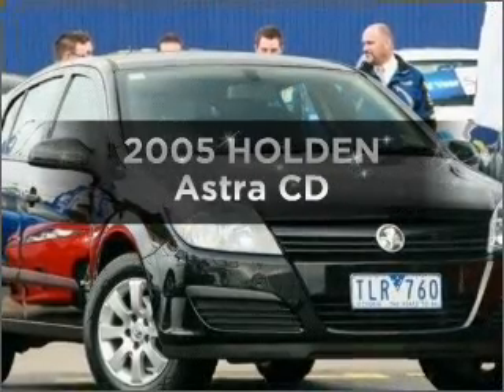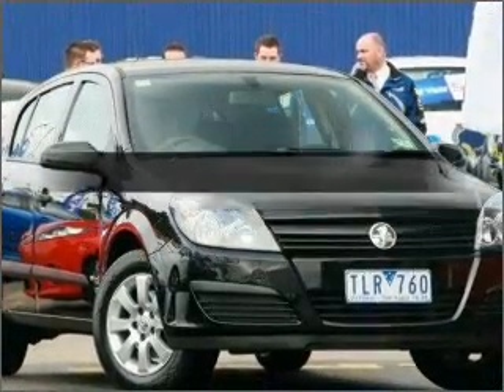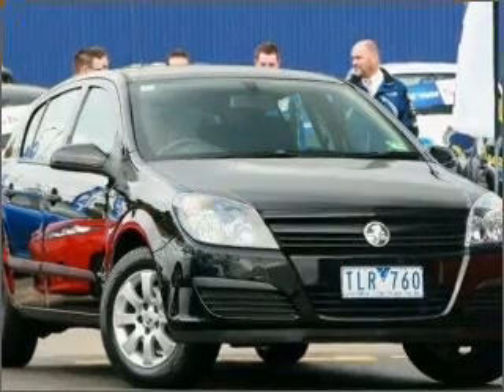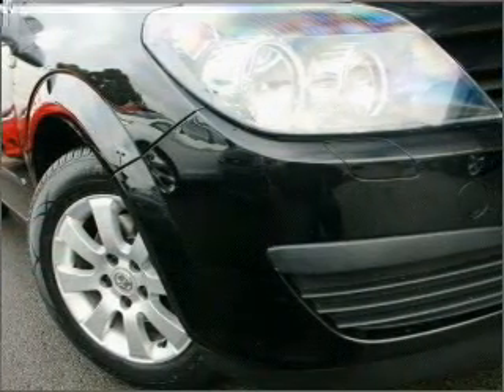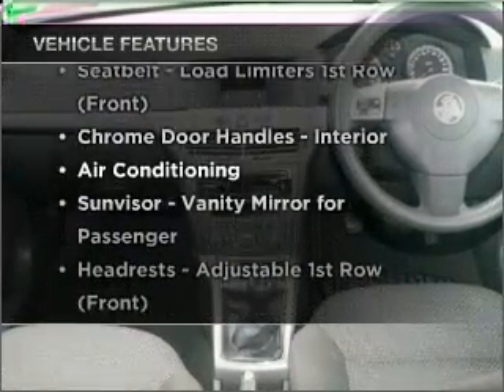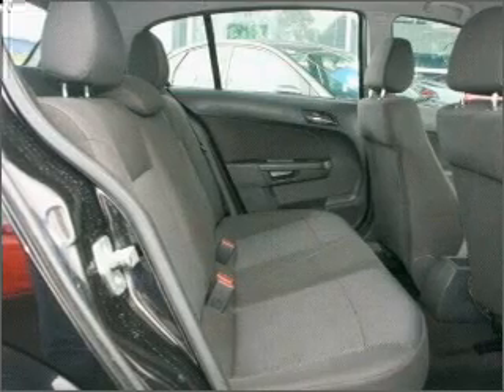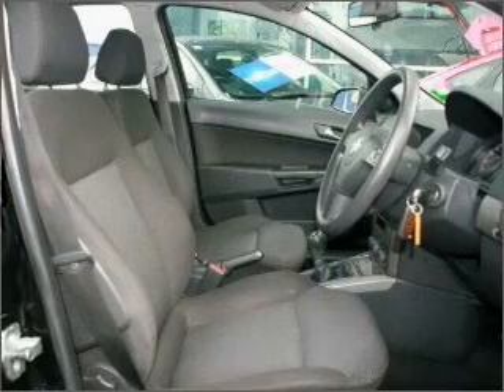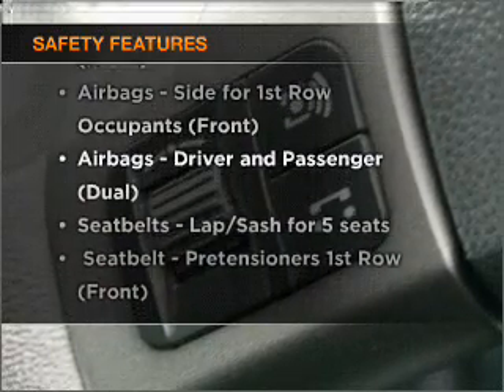2005 HOLDEN Astra CD - Ringwood VIC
2005 HOLDEN Astra CD 1.8 litre Manual Hatchback BLACK Exterior.